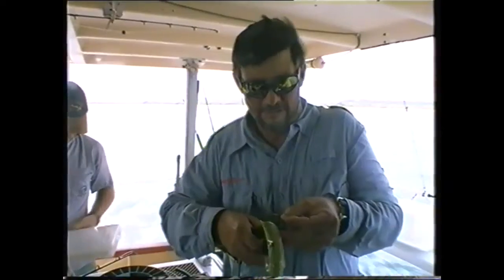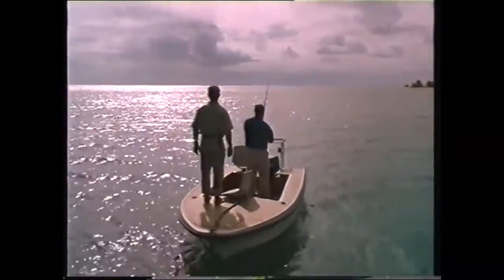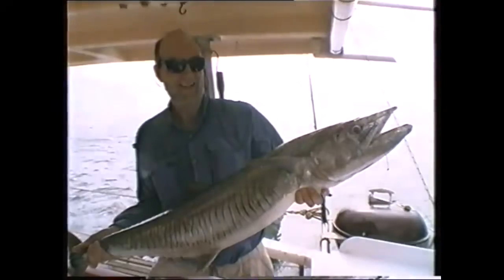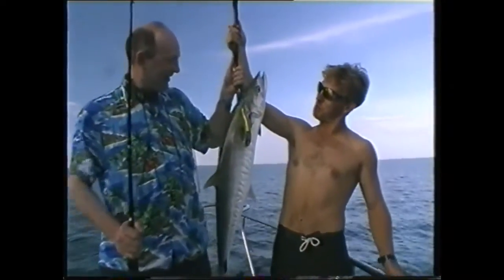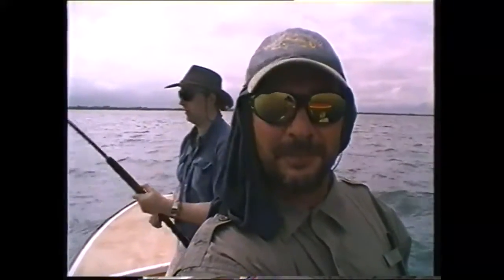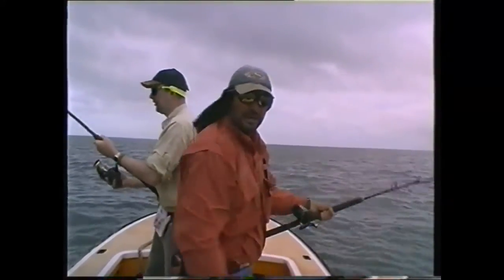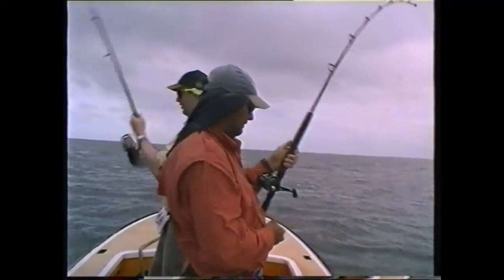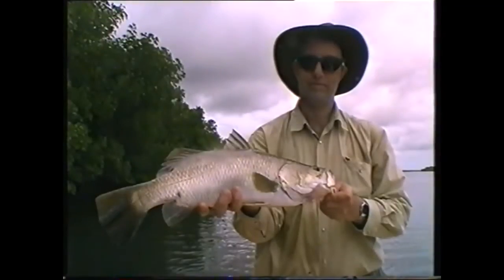Australia with Daniel 2001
2001 with my Son Daniel on charter with Carpentaria Seafaris. The other 4 guests had cancelled so Daniel and I had the whole charter to ourselves with Captain Greg Bethune along with his wife and her son Zack. What a treat for the pair of us.